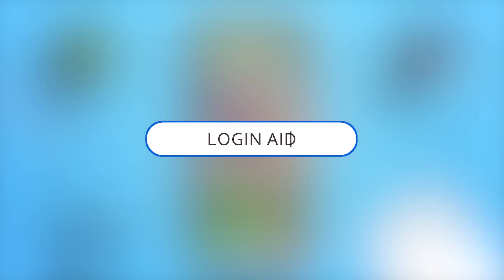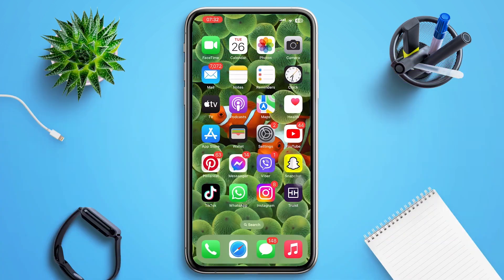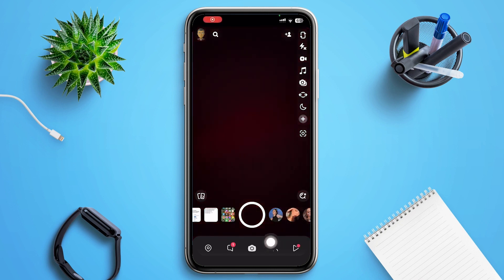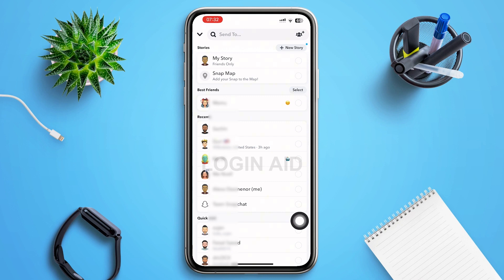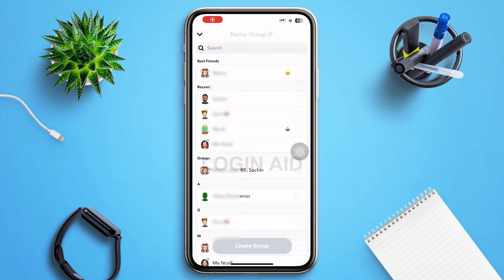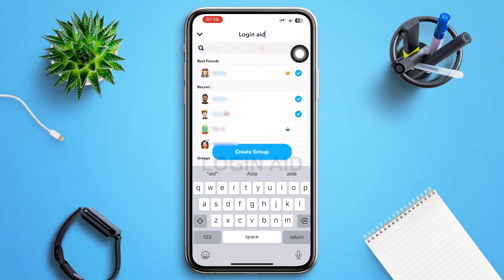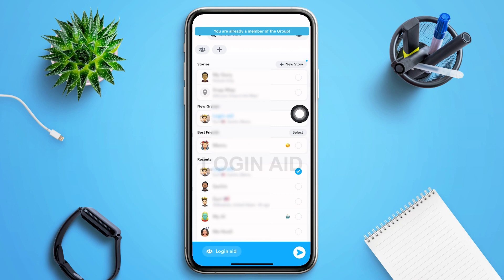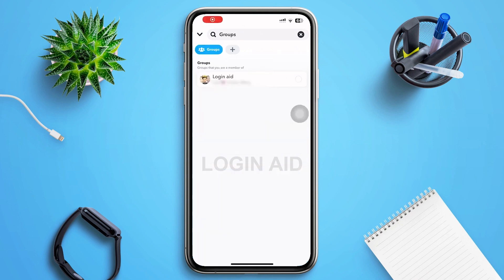How To Create Group In Snapchat 2023 | Make Group Chat On Snapchat Account | Snapchat App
A video guide for the process to create/make group chat on Snapchat account.